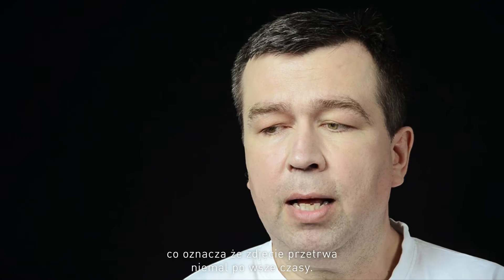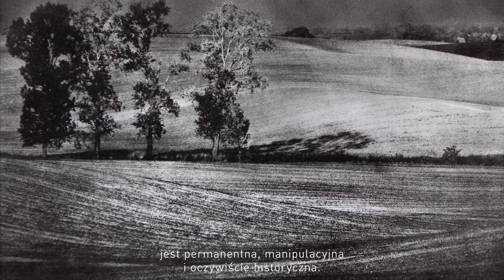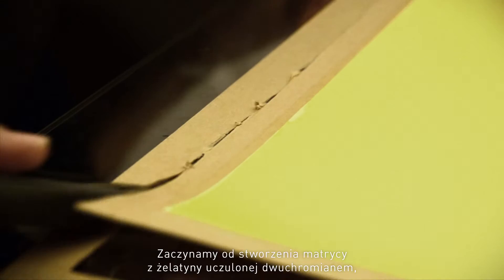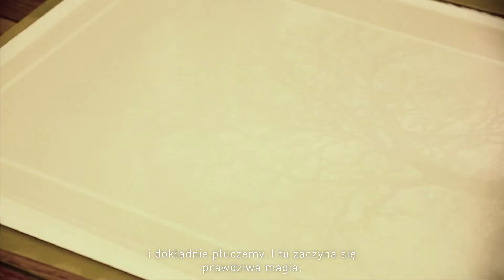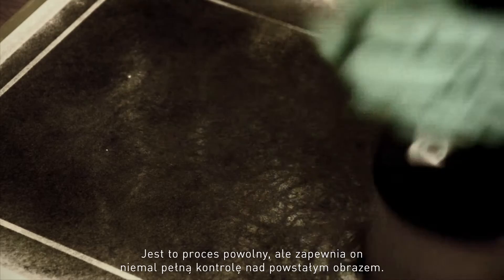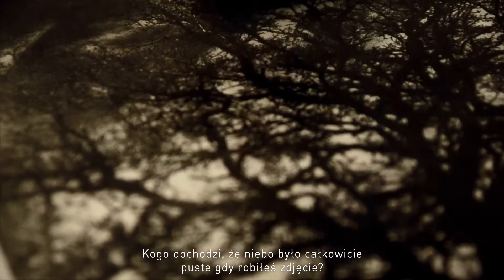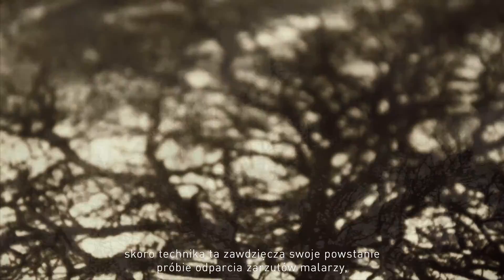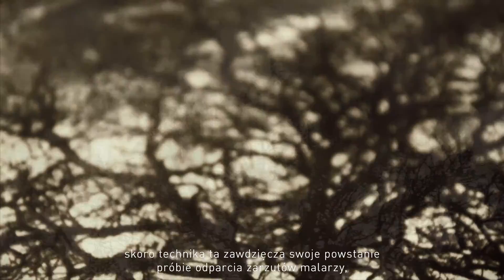The oilprint by Radosław Brzozowski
A quick introduction to the magic of oilprinting. If you want to lean more, you can do it
Krótkie wprowadzenie do magii techniki olejnej. Jeśli chcesz dowiedzieć się więcej, zapraszam tutaj